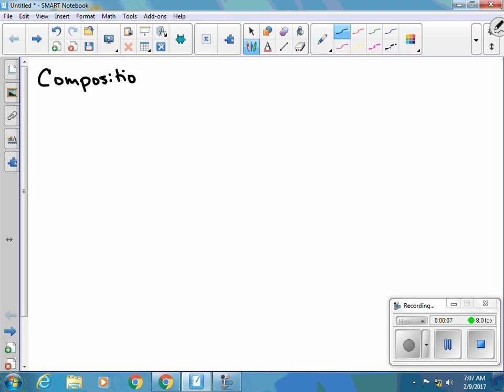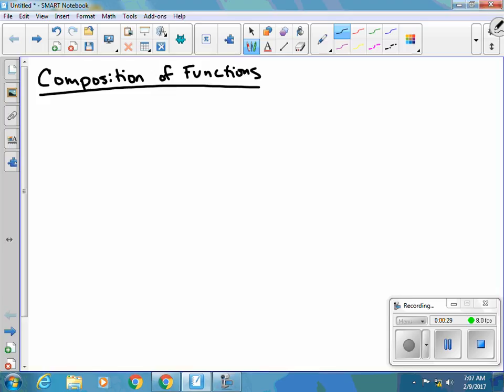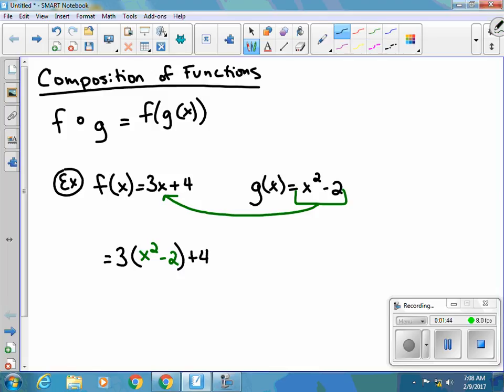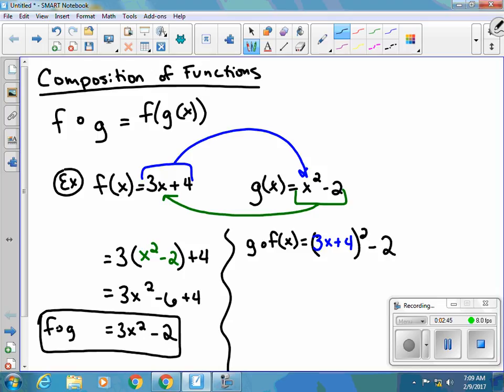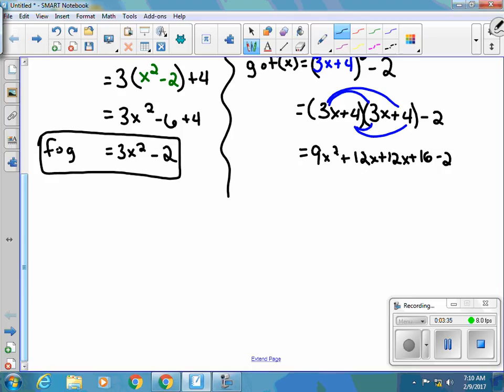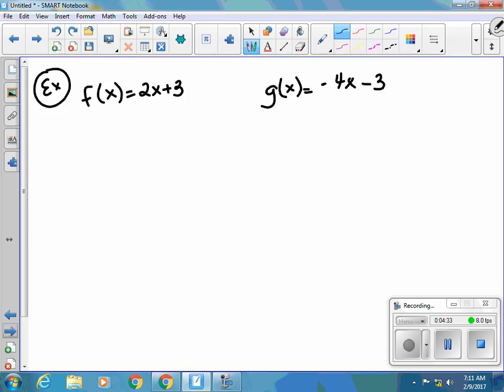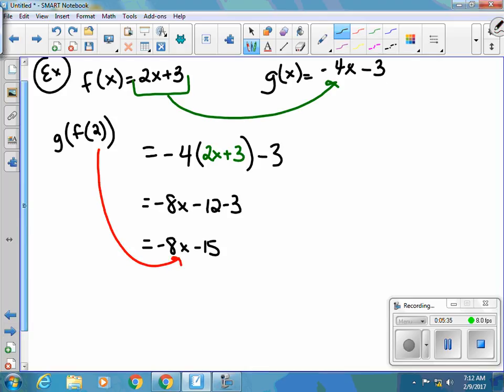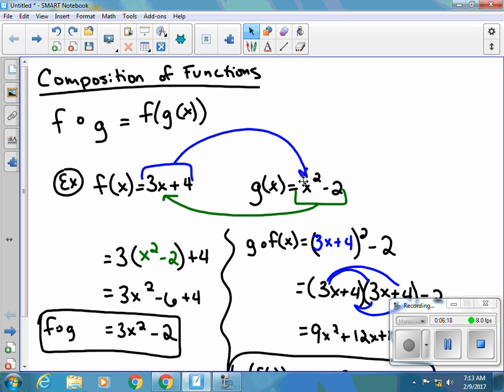Composition of Functions